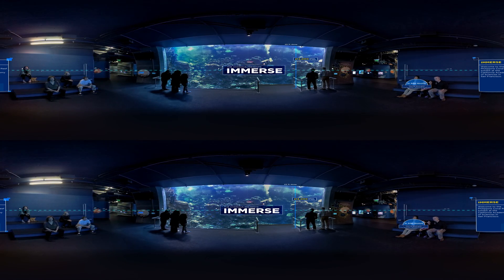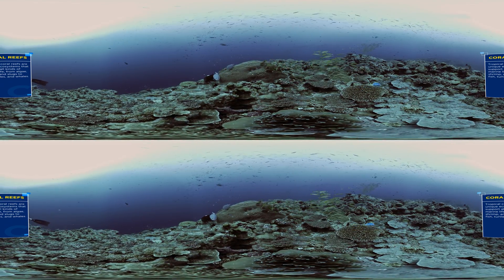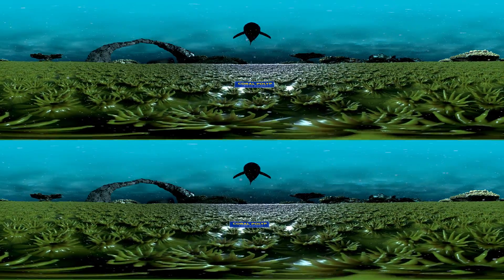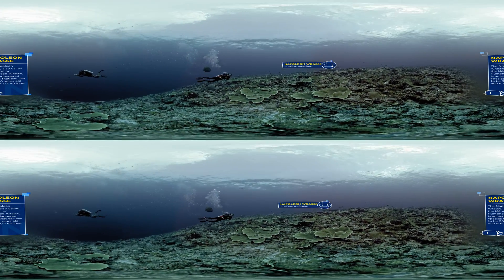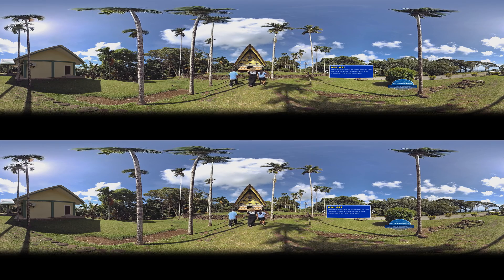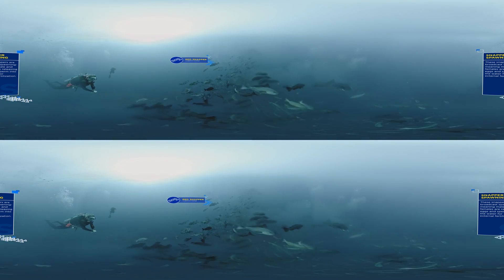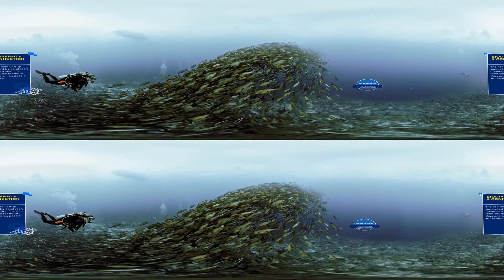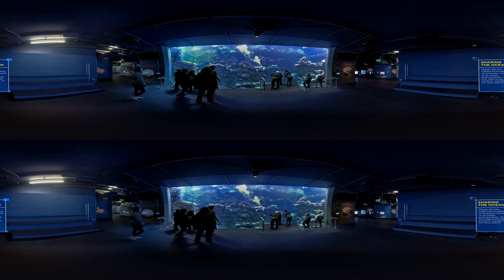The Hydrous Presents: Immerse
A virtual dive on the coral reefs of Palau with marine biologist Dr. Erika Woolsey as your guide. Swim with manta rays, sea turtles, and sharks while you explore beautiful and threatened coral ecosystems and hear from marine scientists and young ocean advocates.

The Hydrous is a 501c3 non-profit with the mission of generating ocean connection and understanding.